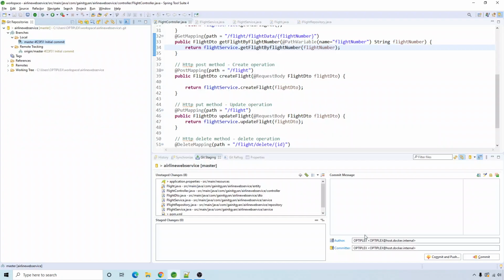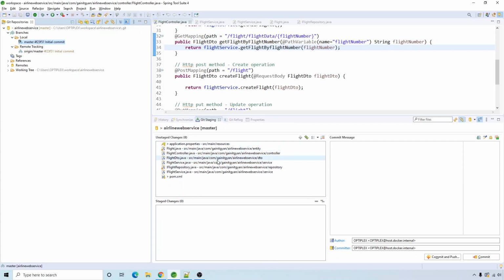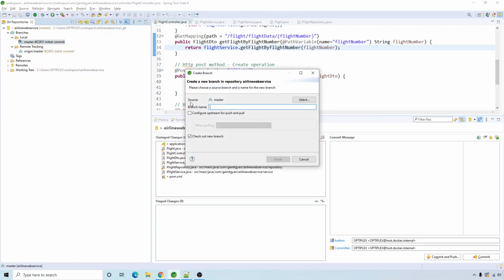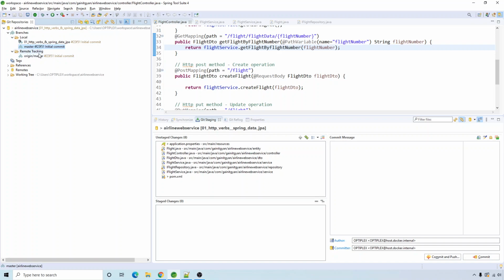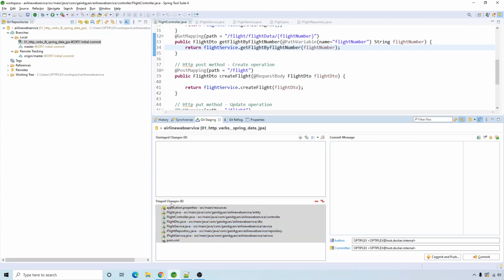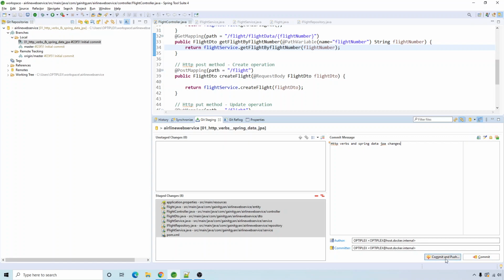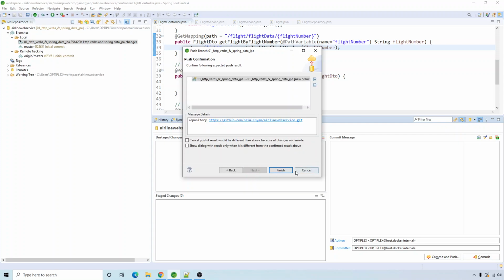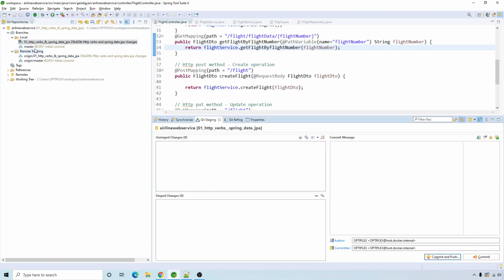12 Git Commit changes #01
Git Commit for CRUD & Spring Data JPA repo